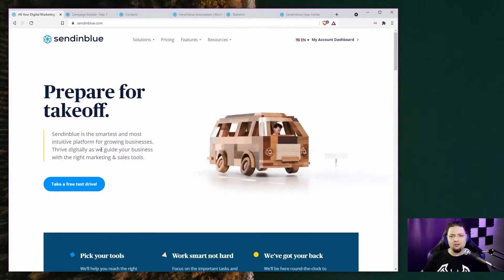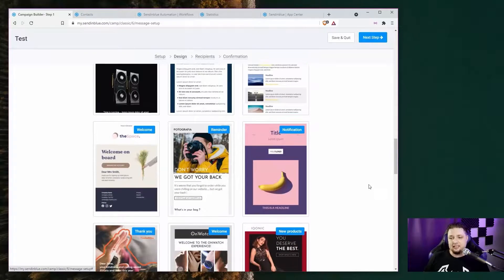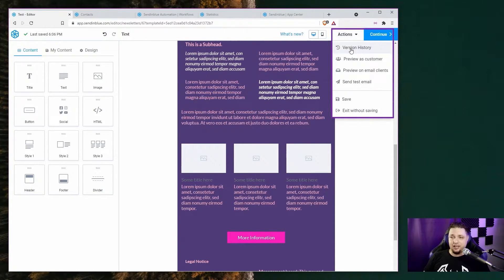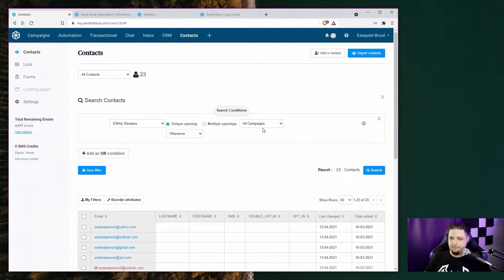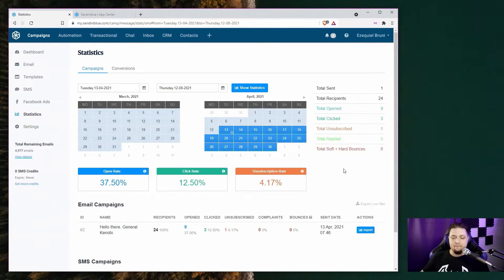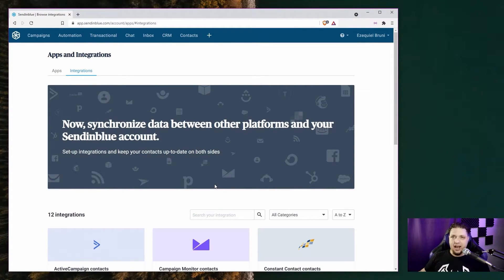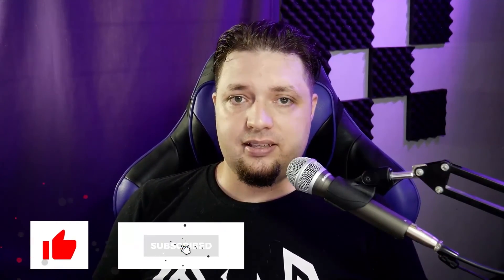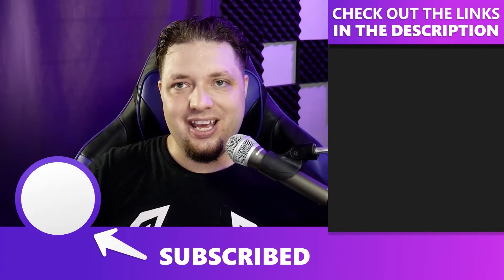💥Sendinblue In-Depth Review 2022 📧 [Email Marketing Service]💥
Check out this Sendinblue In-Depth Review for 2022!

00:00 Intro
1:20 Sendinblue Major features
2:30 Editor usage
04:01 A/B testing
04:15 Adding Contacts
06:25 Automation
07:05 Sendinblue Additional features
08:00 Sendinblue Deliverability
09:50 Sendinblue Support
10:28 Pricing
10:58 Wrap-up